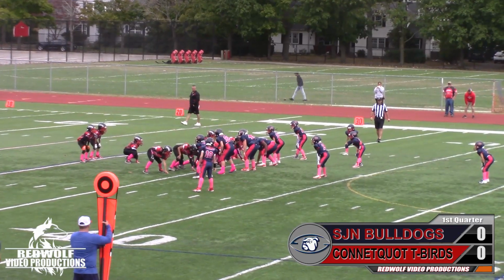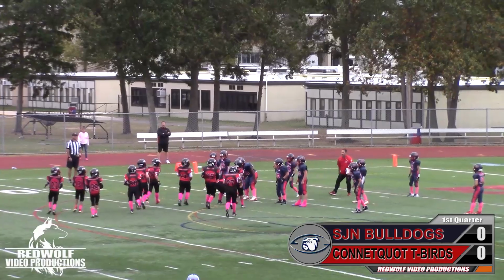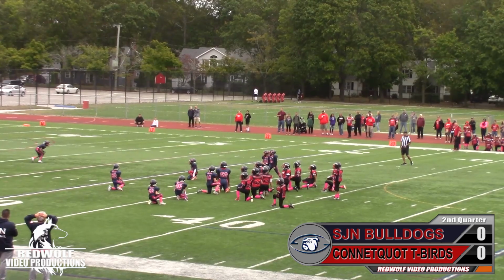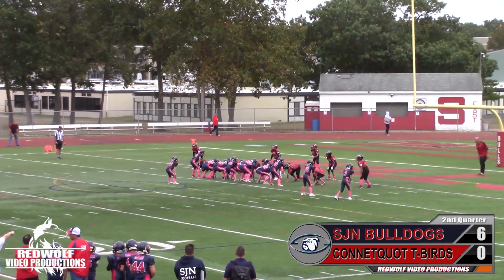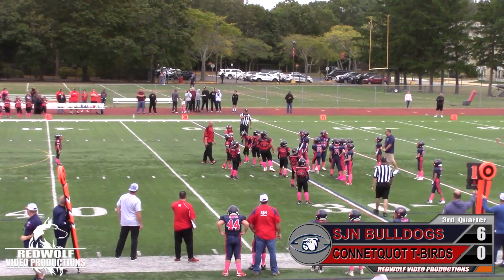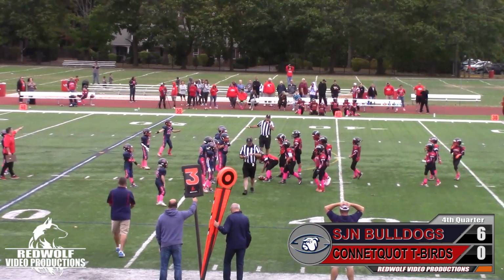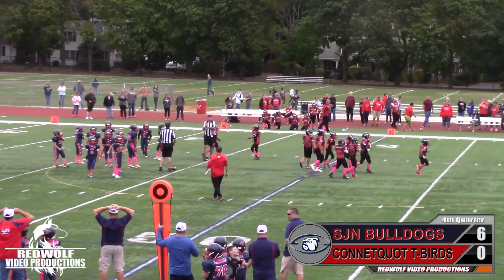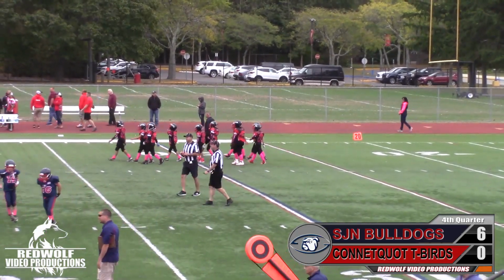2019 SJN Football: "Game of the week" for week 4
SJN Bulldogs 9 Year Old Team (Pace) vs Connetquot T-Birds
Game Played on Sunday 10/6/2019 at 1:40pm
Field Location: Smithtown HS East

Final Score:
Bulldogs:       6
T-Birds:           0